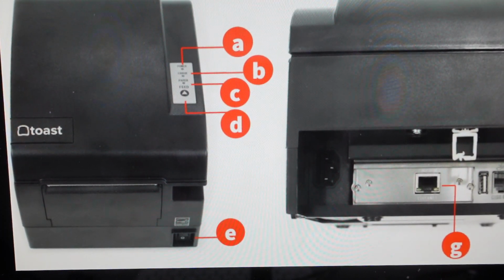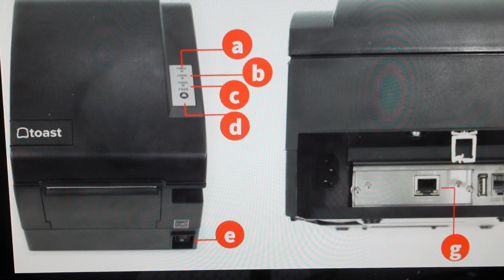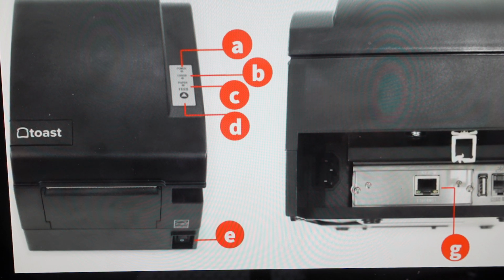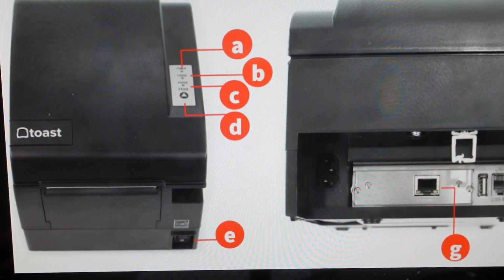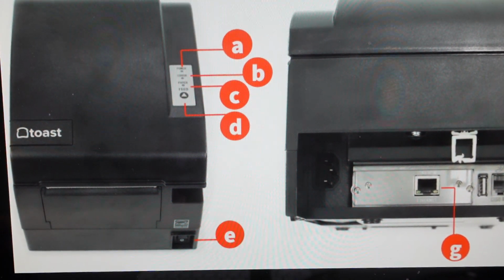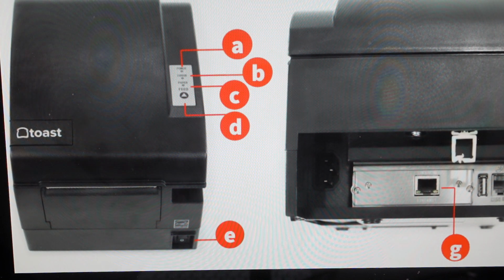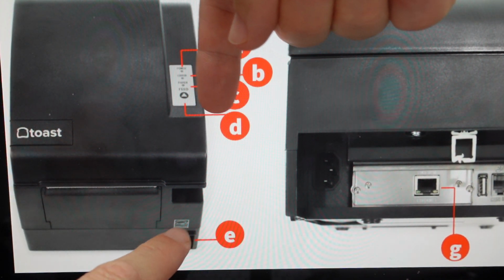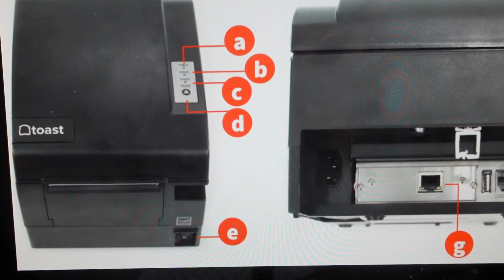Hard Reset Toast Lab Printer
How to troubleshoot or setup starting with a force hard reset a Toast Lab Receipt Printer to factory default settings if it is not working or not connecting or if it is frozen or not responding, the factory reset is a good troubleshooting step. You can also restore the factory settings to setup your device as new. Found in the Toast Lab Printer user manual.